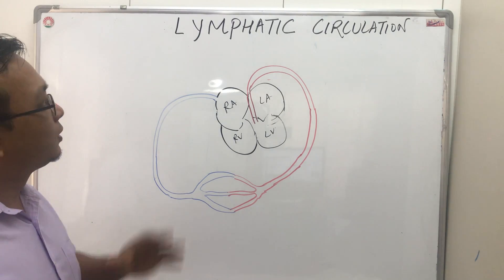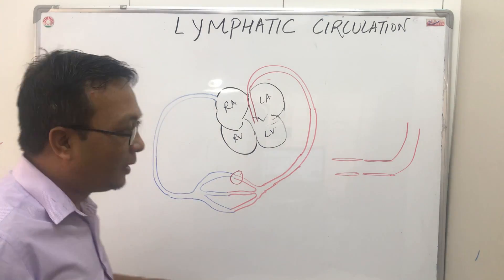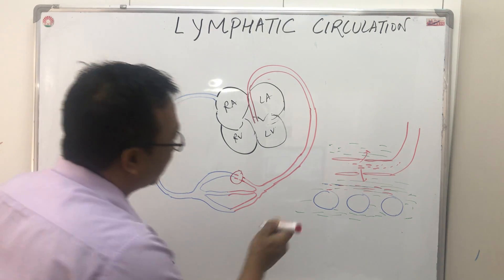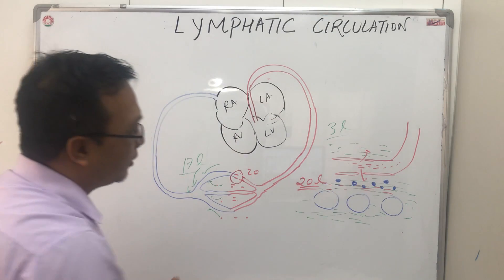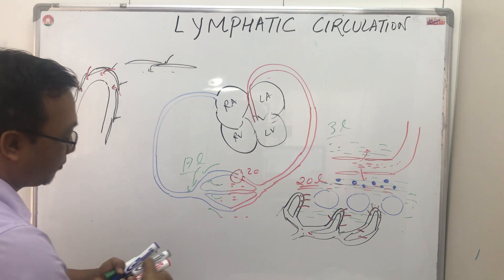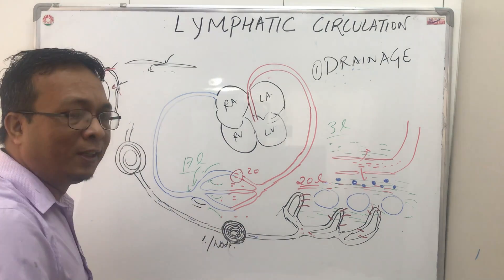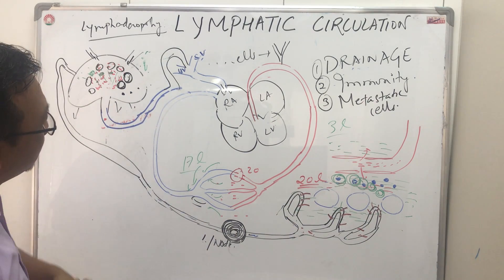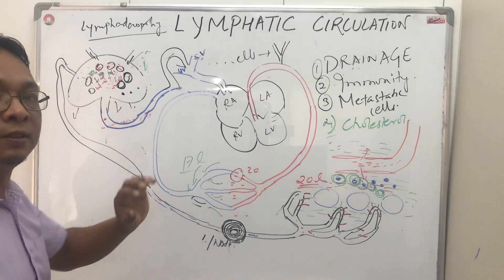lymphatic system-par 1(nursing and mbbs year1) ,lymphatic circulation:Anatomy and Physiology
The lymphatic system is a network of tissues, vessels and organs that work together to move a colorless, watery fluid called lymph back into your circulatory system (your bloodstream).